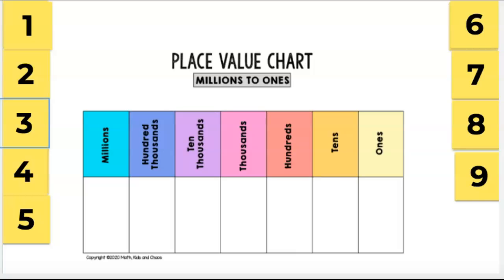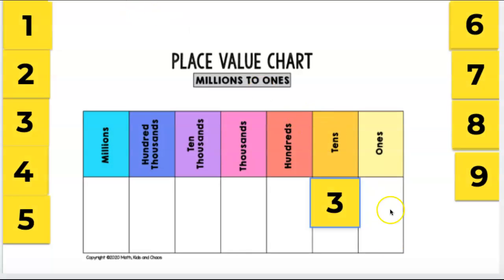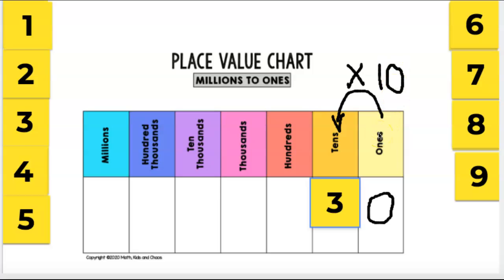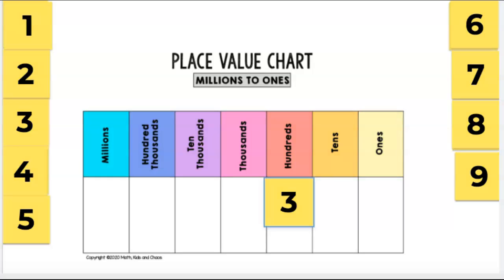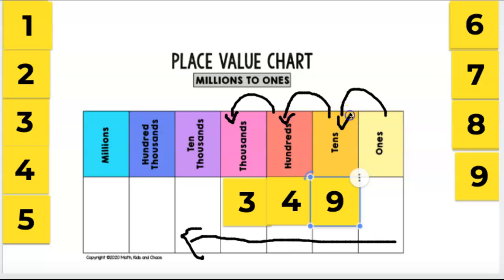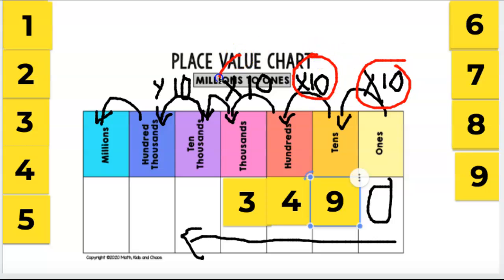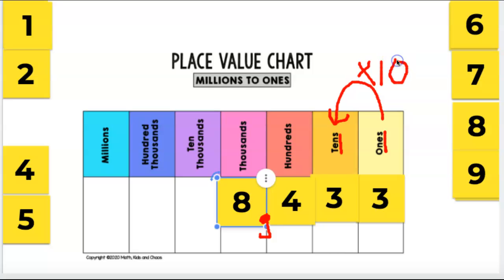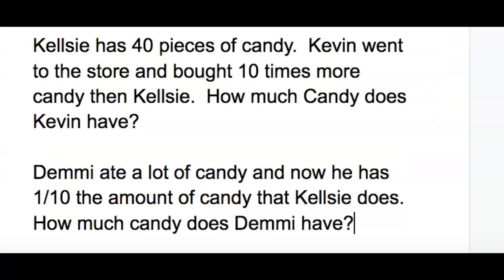Introduction to place value relationships